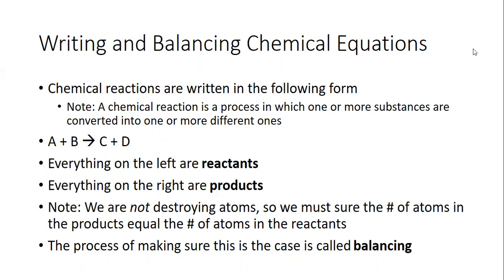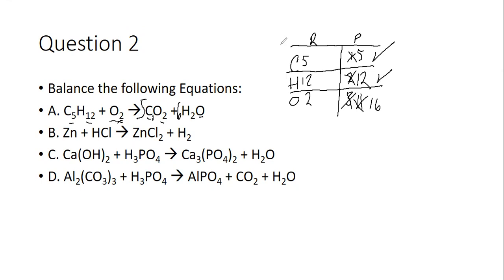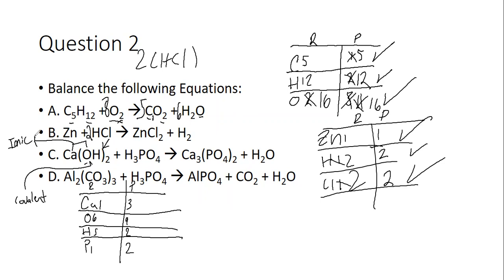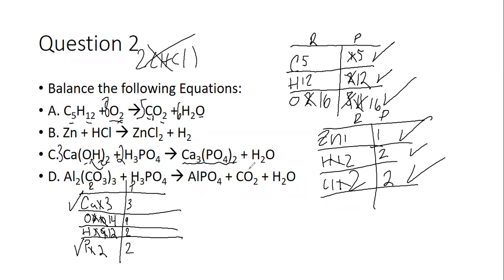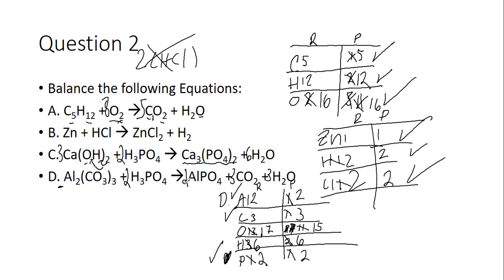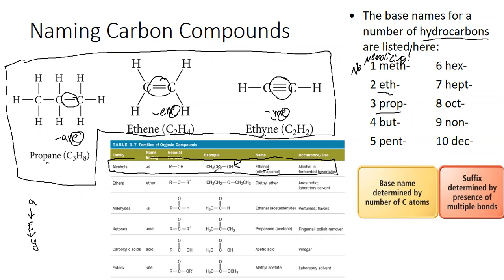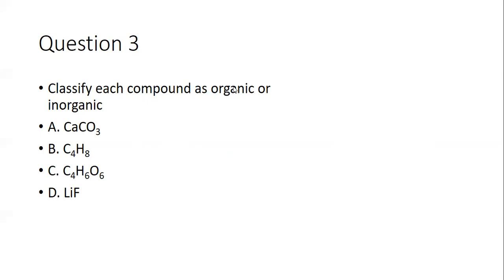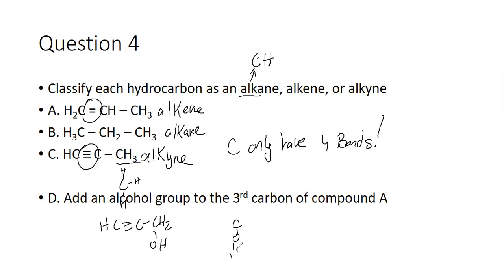GC 1 2-15 Lecture